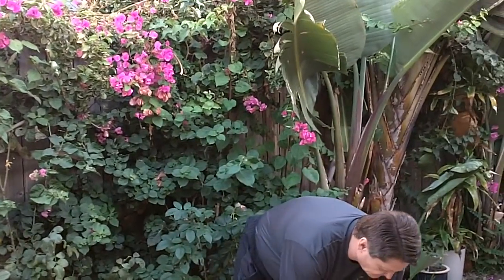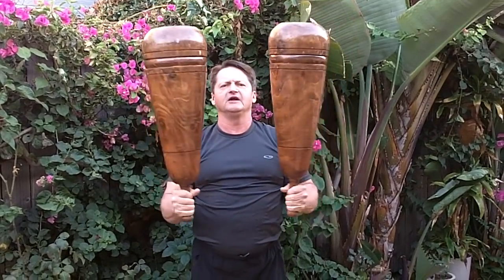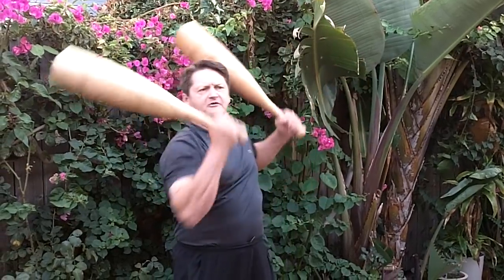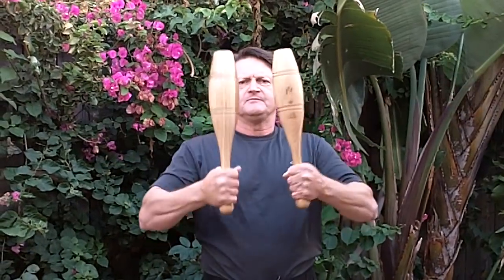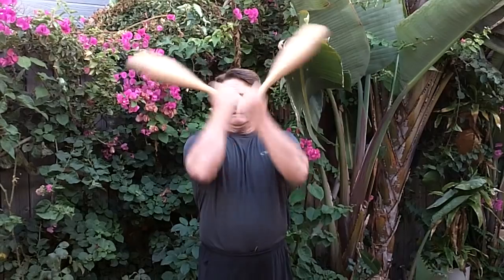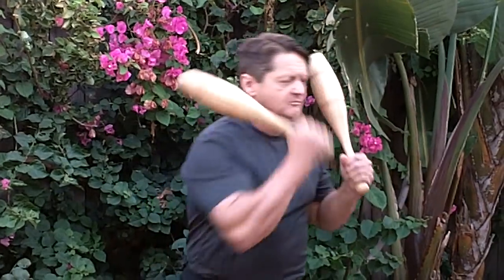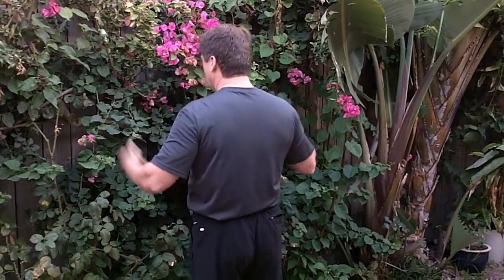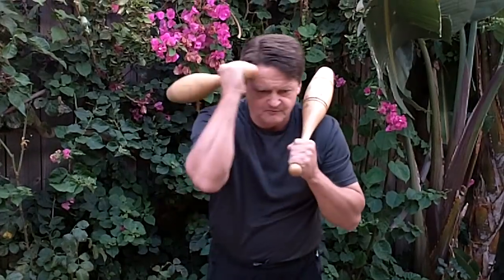Basic movements for MMA /boxers with Asian Clubs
here is a brief demonstration of some  exercise and movements to enhance the cover and other boxing punches as well as body movements.  These exercises will in time  help build the shoulders and arms  as well as increase flexibility . Learning to roll the shoulders is  an important skill for fighter the Asian clubs  will help students and professionals learn this technique.